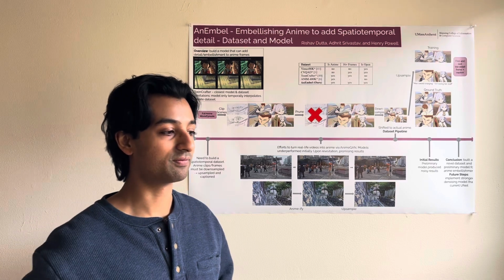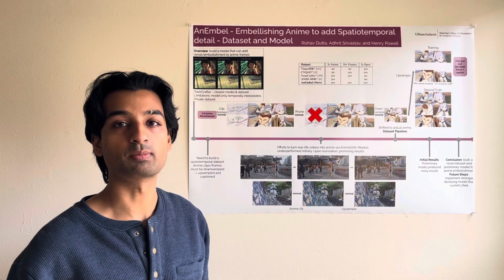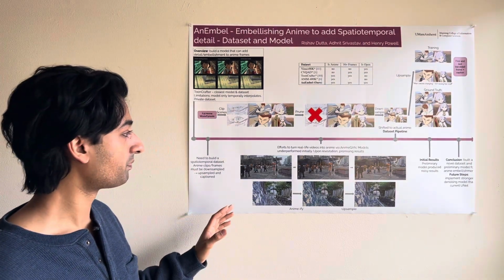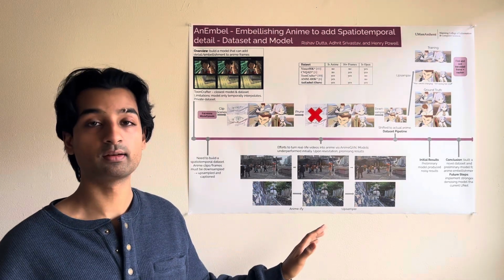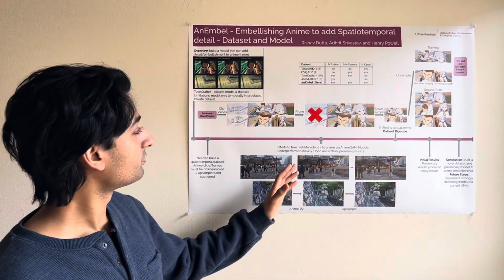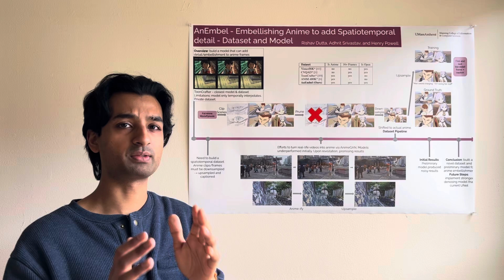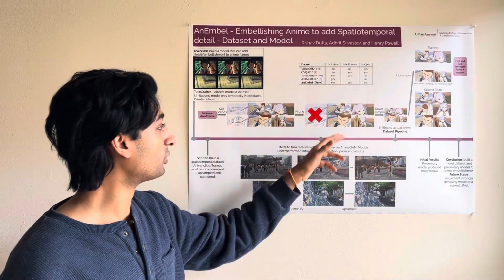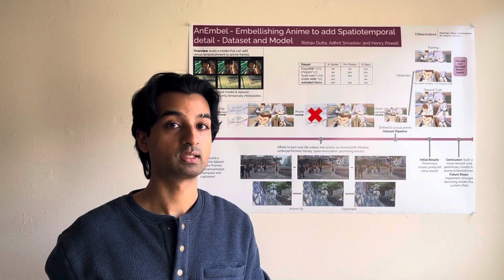Using GenAI to add detail to animation!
AnEmbel - embellishing anime with spatiotemporal detail

Spatiotemporal - relating to space and time. Spatial + temporal = spatiotemporal!

In a video, spatial is what's going on in one frame of the video. For example, in this video, the spatial aspect (aka what's in the space) is just me, the poster, and the wall!
The temporal aspect is how things changes with time. In this video, it's literally just how I'm moving around while presenting the poster.